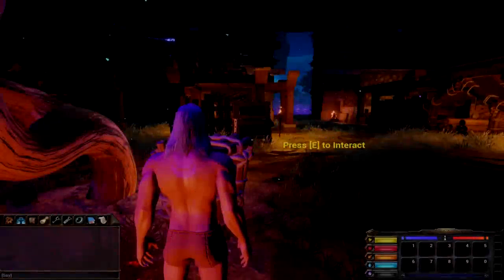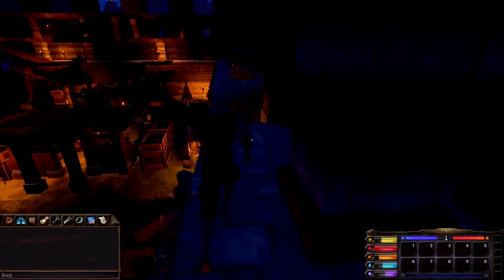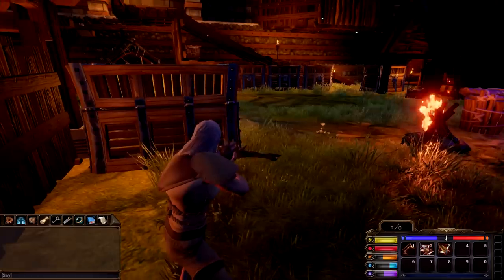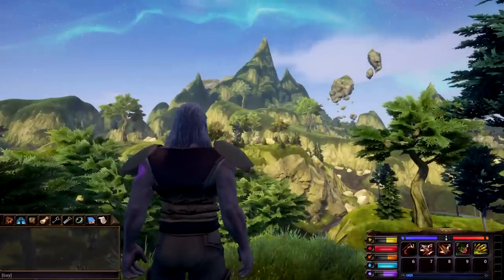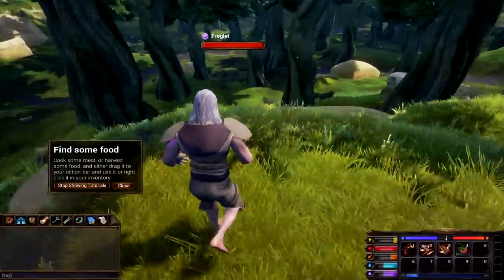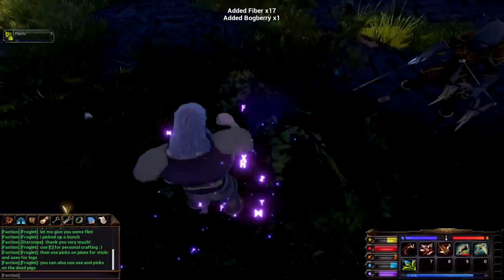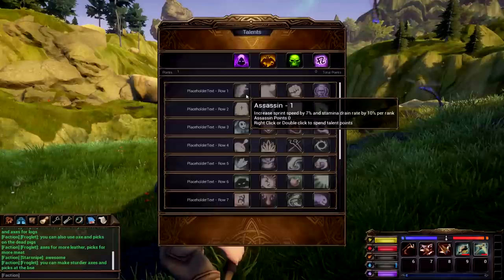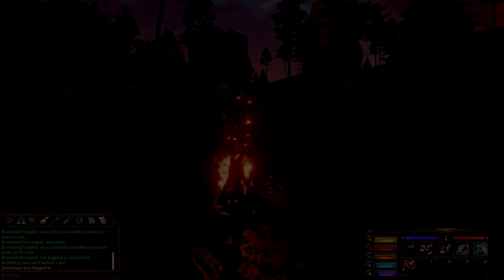REND - EXCLUSIVE Pre-Alpha Gameplay! - NEW Survival Game + FACTION CASTLE! - Rend Gameplay Part 1 PC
Welcome to REND, the NEW Survival Game that we have some EXCLUSIVE Gameplay to show off with! Join me as we explore this vast world, interract with our faction, and check out our AMAZING CASTLE... in Rend Gameplay Part 1!

What is Rend Game?

Choose your side in this faction-based survival game, pitting groups of players against each other amid hordes of horrific demons in an ongoing epic war. Explore a mysterious and unforgiving world in search of resources and powerful artifacts as you race against the clock to achieve the glory of victory before you are wiped from existence. Carve a unique niche for yourself with RPG-like talent and skill systems, allowing you to tailor your character to any play style. Expand your technology and knowledge with your faction to unlock new heights of power to wield against your foes. Defend your base against an ever increasing onslaught from the unyielding armies of the Lost, and from enemy player factions. Survival is only the first step, as there can only be one victor. Will you be lost and forgotten, or will you emerge as champions?
Three Way Faction Warfare
Engage in a struggle for dominance between three factions: Order, Conclave, and Revenant. You will not survive this war alone, and your faction will be your home in the world of Rend. Together you will build a stronghold to withstand enemy forces and protect your valuable resources and buildings. Only one faction can win this race toward victory, but all may lose.
Take advantage of deep and engaging talent and skill systems to fully customize your character. Your character will end up with a personalized set of capabilities tailored specifically for you. Find what you love to do and be rewarded for it, no matter your play style.
Defend Your Base
The world is a hostile place, and you will be called upon to defend what is yours. Your home will be protected much of the time, but when the Time of Reckoning strikes, you will be open for attack from the armies of the Lost Ones. Enemy factions may also strike while you are vulnerable, so your guard can never be let down. Just remember, while your base is unprotected, your enemies are also ripe for plunder.
Explore, Craft, and Research
You and your allies will venture forth to explore and collect resource from the world and its dangerous inhabitants. Upgrade your faction's technology in many different directions as you go, giving you the ability to craft more and more powerful weapons and armor. Uncover the secrets of the spirit world to bind vanquished creatures to you as mountable companions, and unlock powerful magics to bolster your abilities.
Conquer Your Enemies
Hiding deep within the frozen hellscape of the Eternal Wastelands lie the keys to victory. Long sealed tombs contain powerful artifacts you can use to turn the tide of war to your favor. You must gather your allies and prepare for a grueling trip through harsh and unforgiving environments, battling against the world's most fearsome denizens. Beware of waiting too long, as your coveted treasure may be stolen by enemy factions before you ever arrive. Of course, you can always take it from their cold, dead hands...

Enter the world of Rend if you dare. Only the strongest and most cunning will last long, and only one side will win. Your survival is not guaranteed...